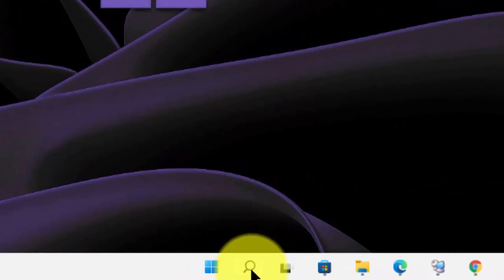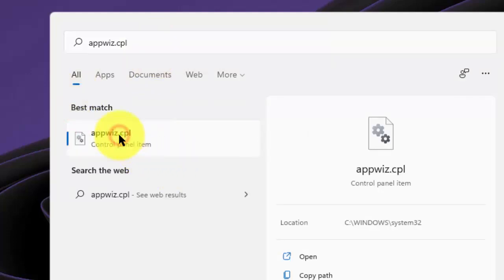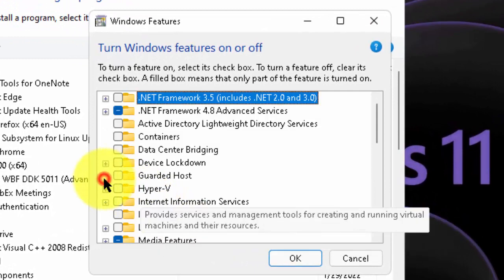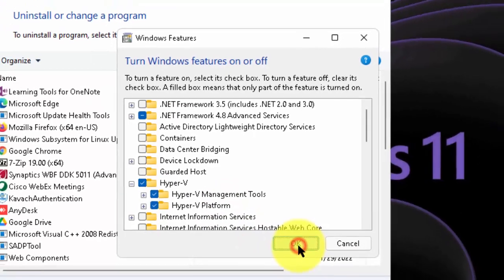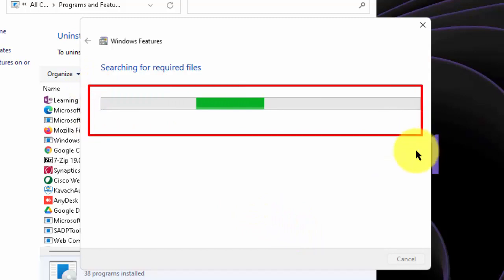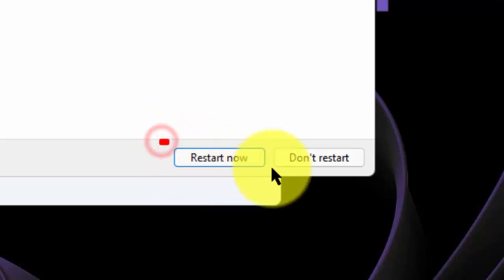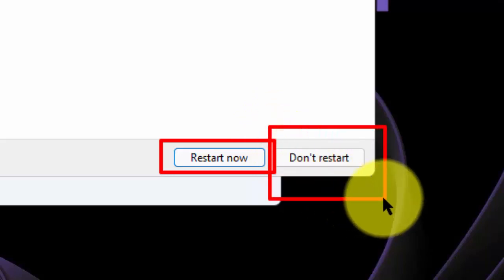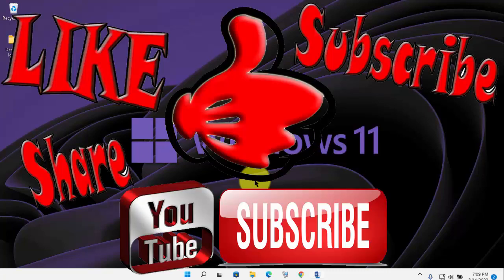How to Enable Hyper-V On Windows 11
How to Enable Hyper-V in Windows 11